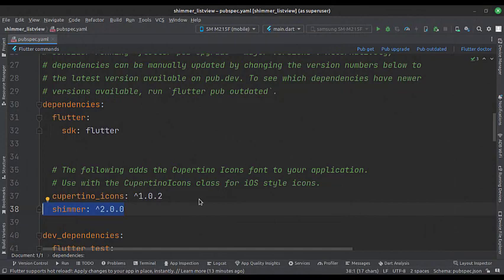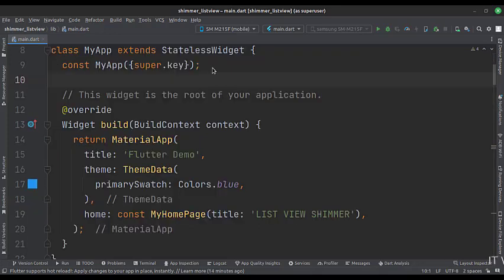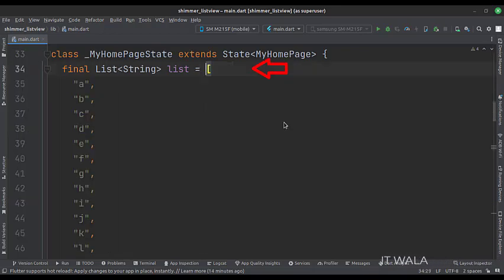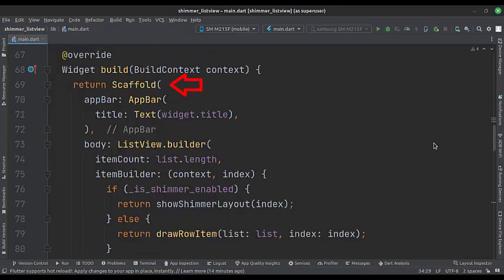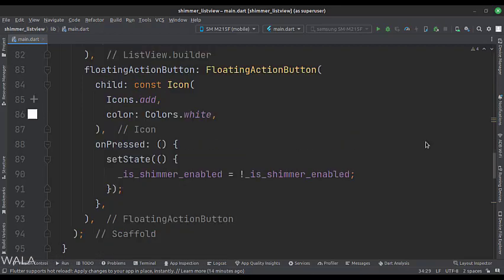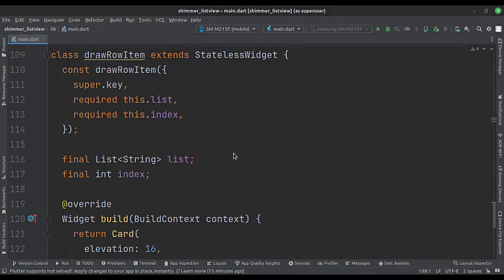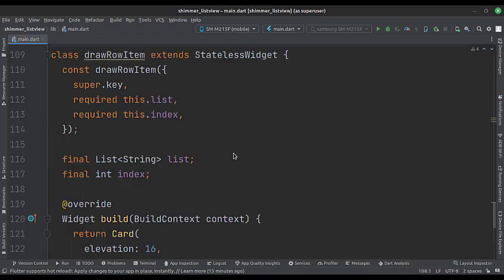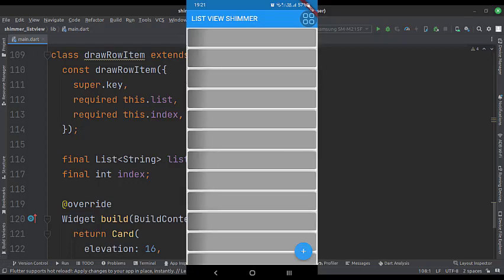🦜 FLUTTER ANDROID ~ 🦜 LIST VIEW SHIMMER LAYOUT ~ 🦜TUTORIAL